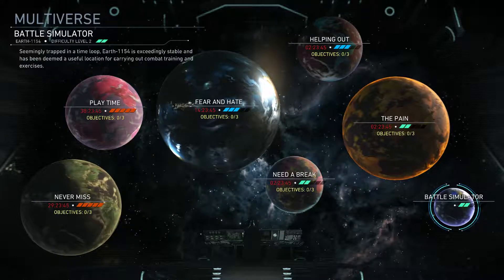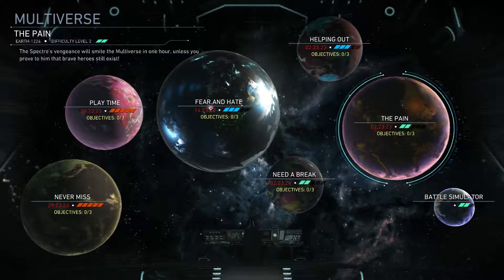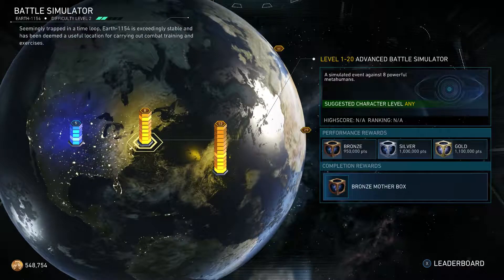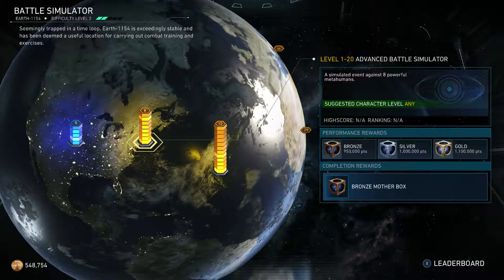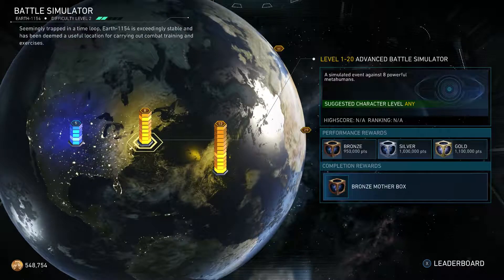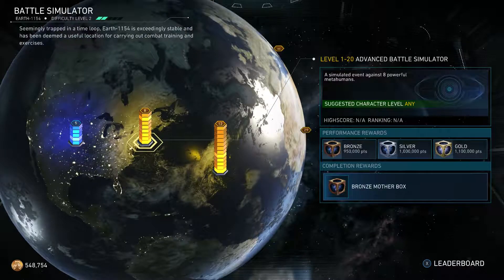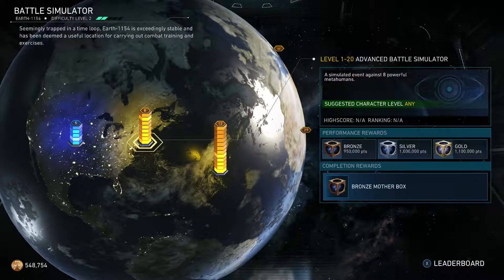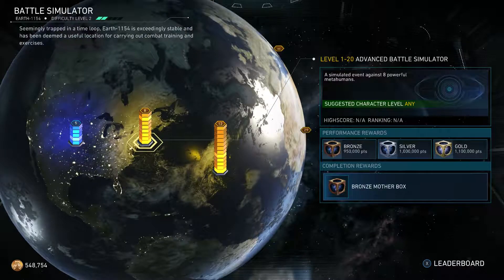Injustice2 // Swamp Thing // Gameplay + Ending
Watch us play as Swamp Thing and demolish some bad guys.